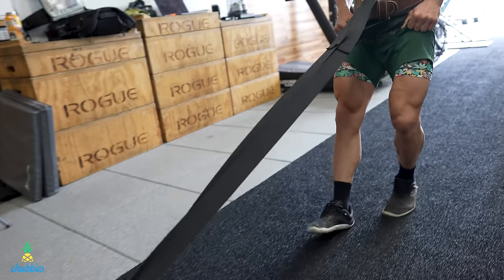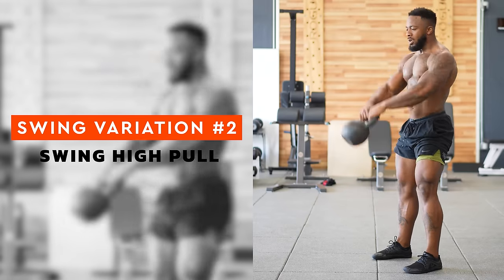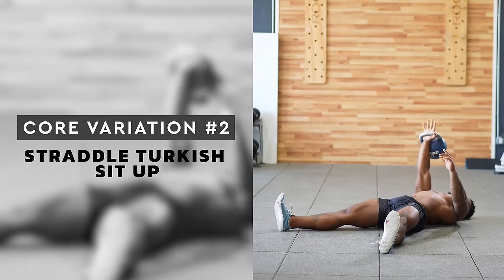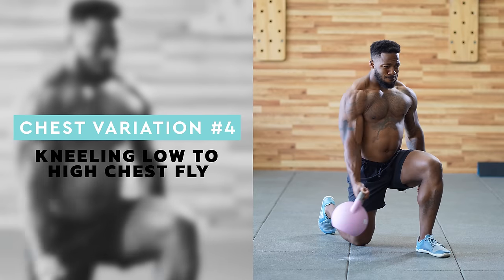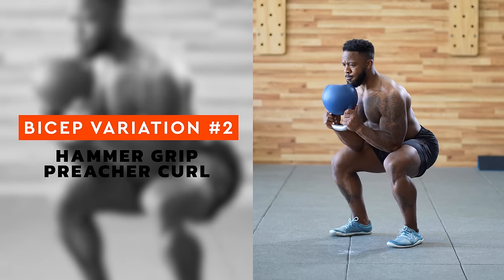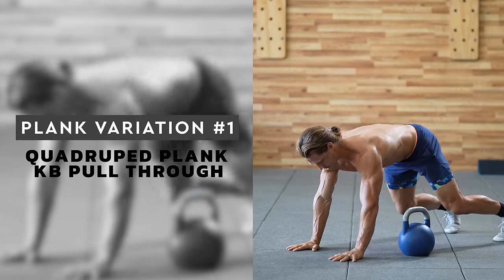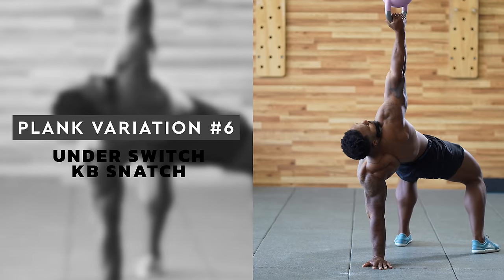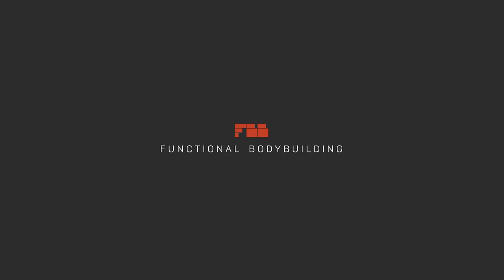36 Kettlebell Moves - Chest, Biceps, Core, & More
Today I'm joined by Adriell "Dre" Mayes (@everygotdamdre) to bring you tons of kettlebell moves for your entire body. The kettlebell has so many uses for strength, muscle mass, and athleticism. So don't limit yourself to the same old moves.

Here you'll find 6 moves each for:
Kettlebell swing variations (1:58)
Core (3:48)
Chest (5:34)
Biceps (7:42)
Plank variations (9:48)
Back (11:34)

EMOM x 16mins
1st Minute - Right Side Plank Variation 20-30sec
2nd Minute - Left Side Plank Variation 20-30sec
3rd Minute - Back Variation 10-12reps/side
4th Minute - Chest Variation 10-12reps/side

EMOM x 12mins
1st Minute - Swing Variation 12-15reps or 8-10/side
2nd Minute - Bicep Variation 12-15reps or 8-10/side
3rd Minute - Core Variation 12-15reps or 6-8/side

Check out my Functional Bodybuilding Kettlebell ebook for more ways to use kettlebells for full body training;